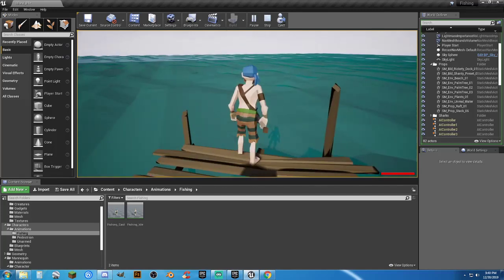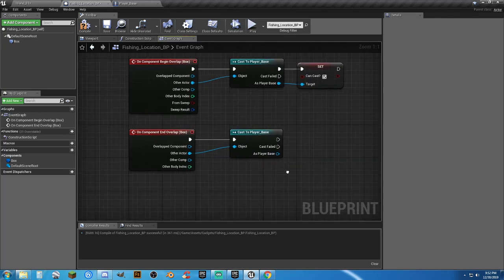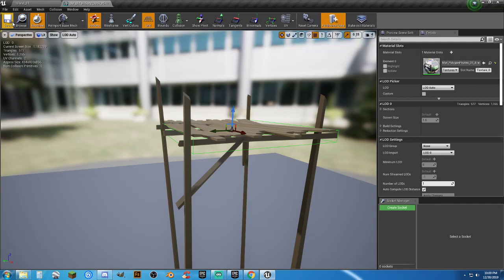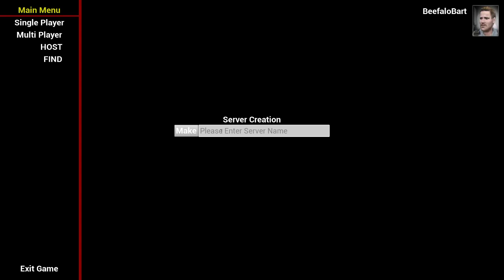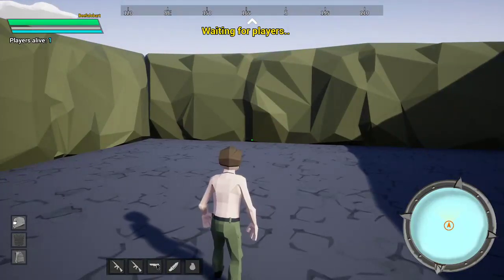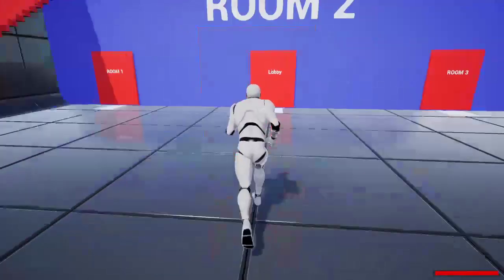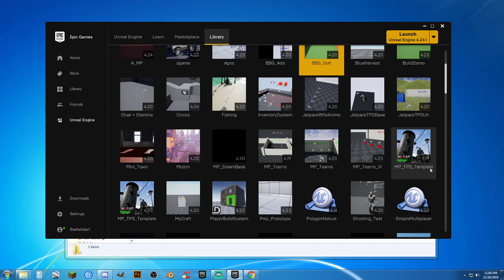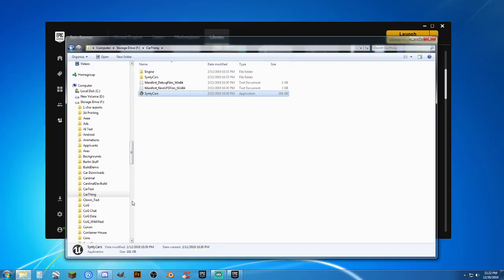UE4: Fishing with Synty Pirates and More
Using the Synty Assets from the Pirates Pack and some other cool stuff.